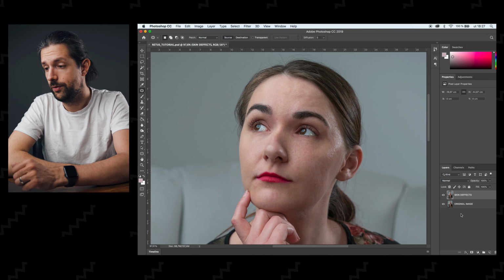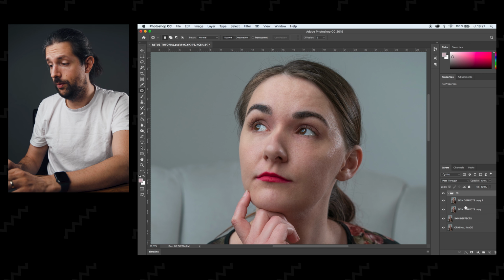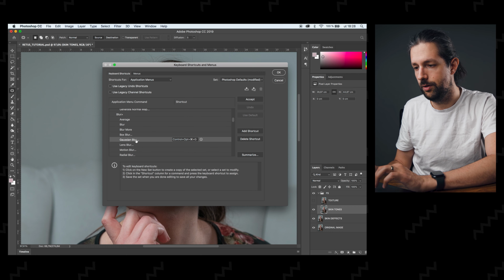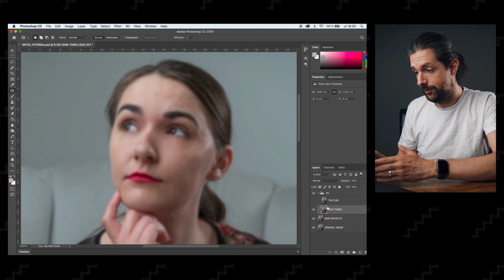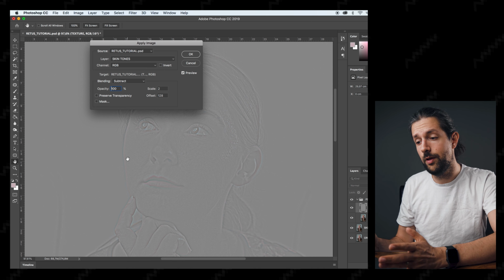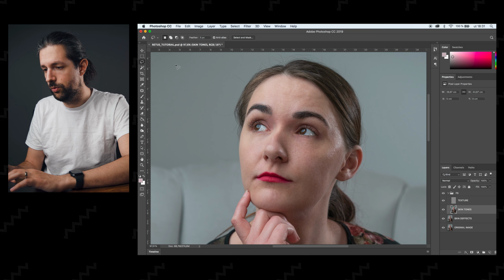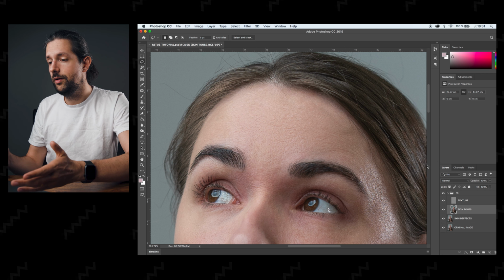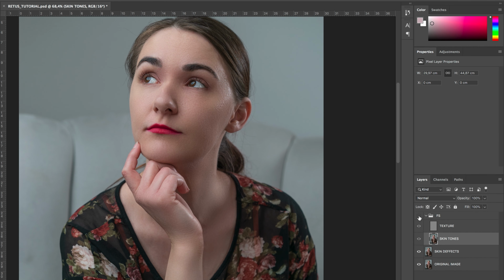FREQUENCY SEPARATION in PHOTOSHOP tutorial | How to EDIT PORTRAITS like a PRO part2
Today we continue with editing a portrait in Adobe Photoshop using frequency separation technique. This PROFFESIONAL technique is great for treating skin tones in your portrait photos.

When I edit portrait photography I usually use Adobe Lightroom and also Adobe Photoshop. In the first part of this little portrait editing series I have covered first steps like correcting exposure in Lightroom and removing unwanted spots and skin defects in Adobe Photoshop with patch tool.

In this video I cover the next step in the process of editing a portrait photography on a professional level which is treating skin tones. For evening the skin tones I use the frequency separation technique. This is really powerful method for skin retouching in Photoshop. It divides the portrait photo into two layers. First layer contains all the skin texture and the second layer contains all of the skin tones. This way you can edit skin tones and skin texture separately.